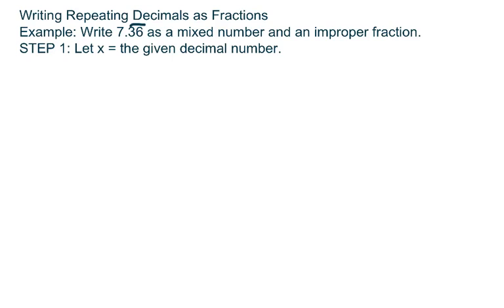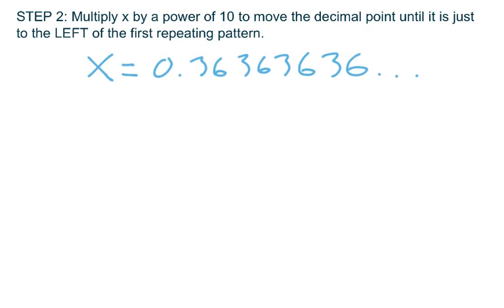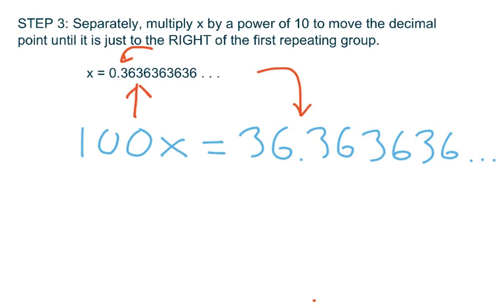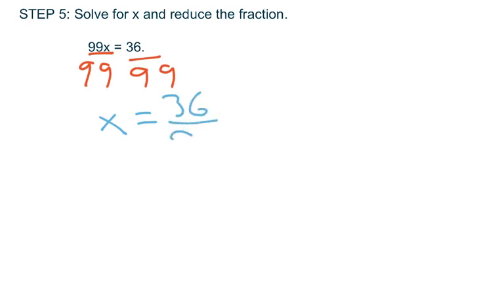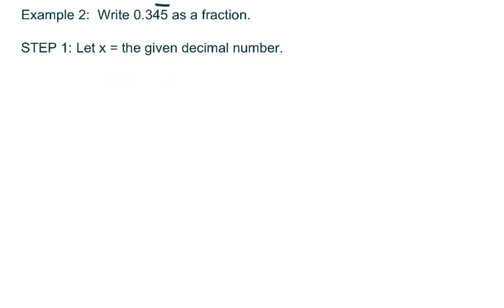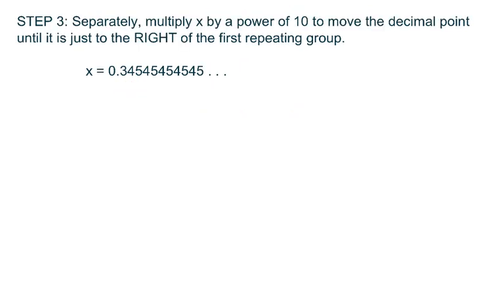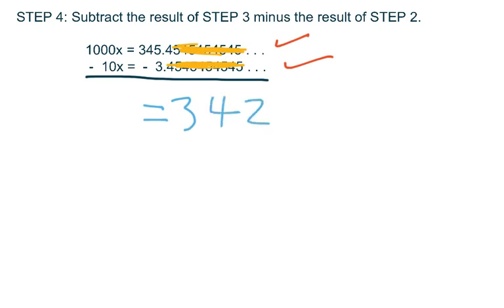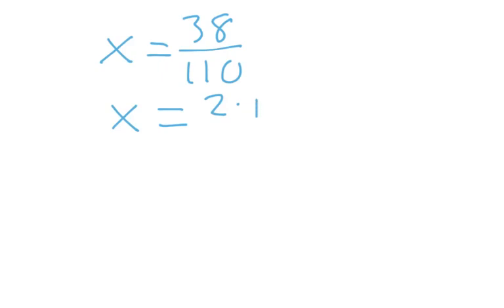Writing Repeating Fractions as Decimals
This video explores how to convert a repeating decimal to a reduced fraction using a technique completely approachable to someone with a background in basic algebra skills.  (Knowledge of convergent infinite geometric series not required.)